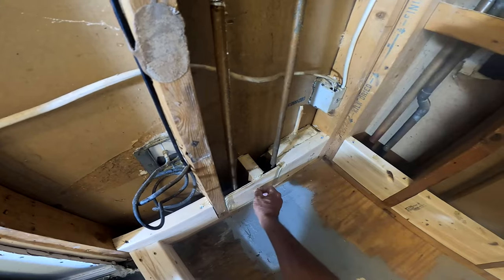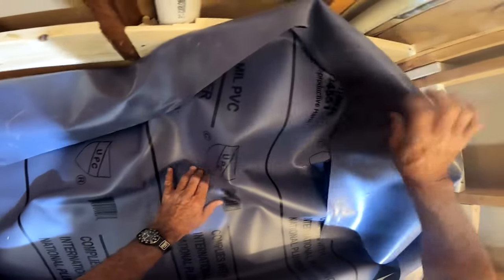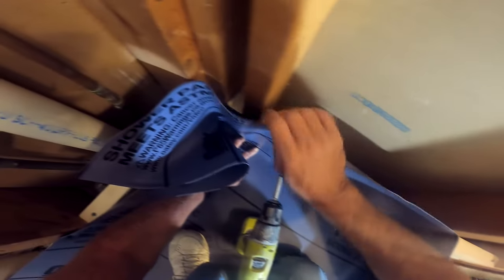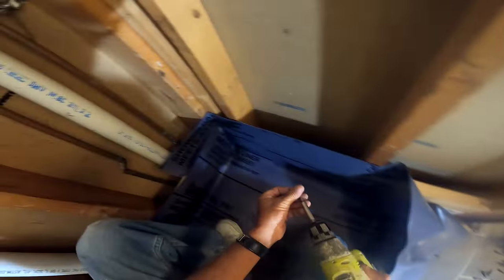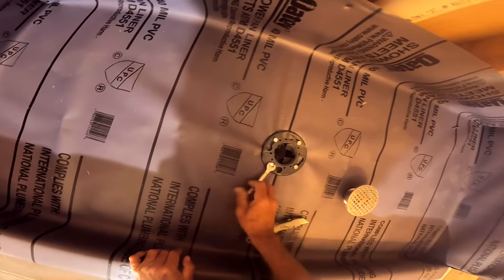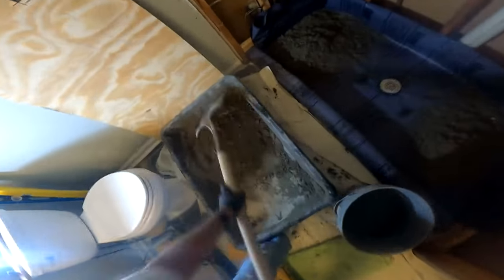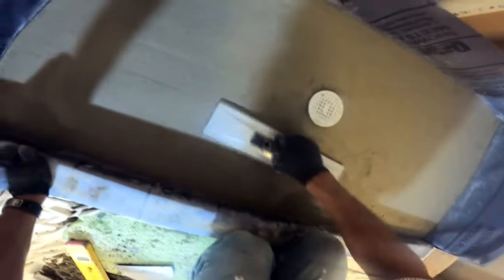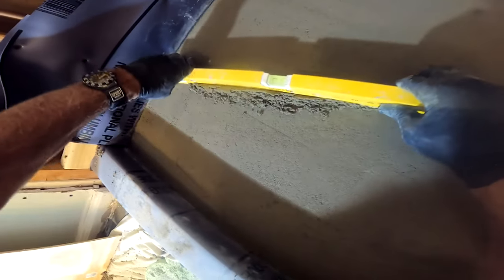BUILDING A SHOWER FROM SCRATCH.....part 2 liner and mortar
Part 2 in my 5 part series of ALL the steps it takes to build a shower. In this video I go through installing pan liner and pouring the mortar bed.